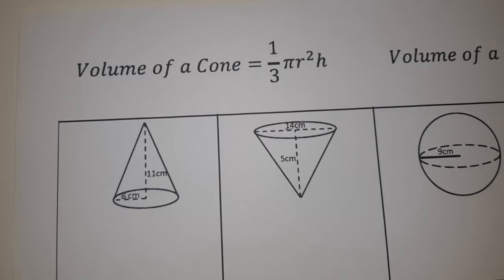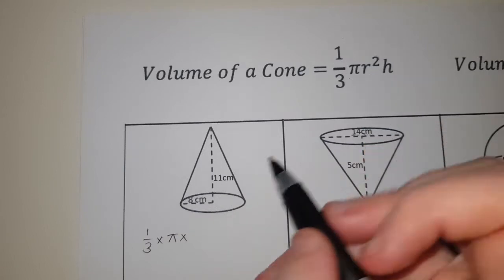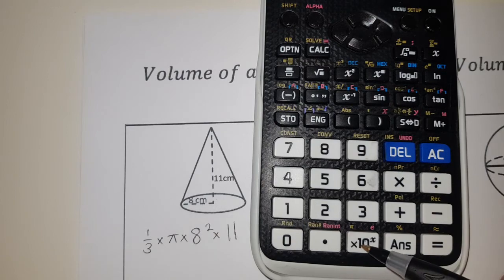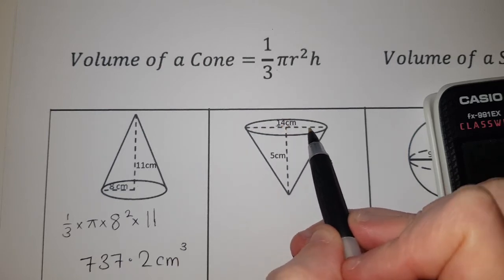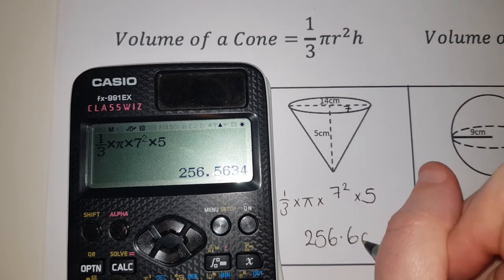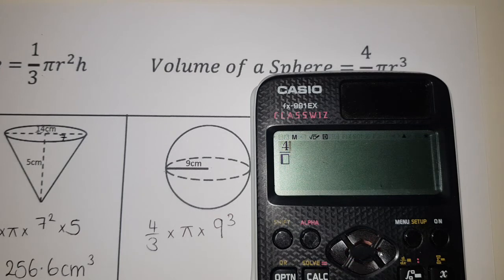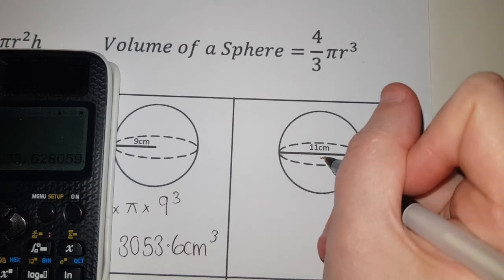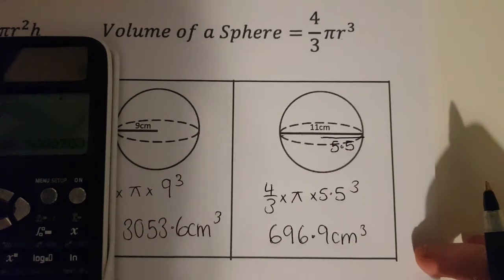Volume of Cones and Spheres